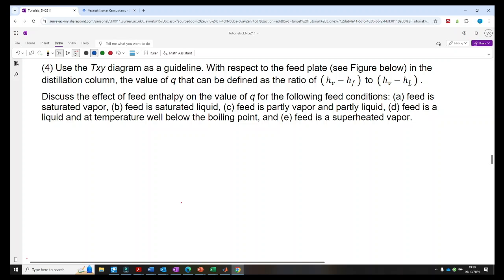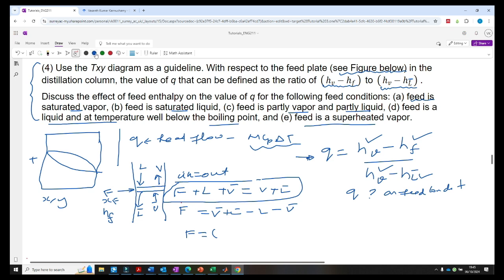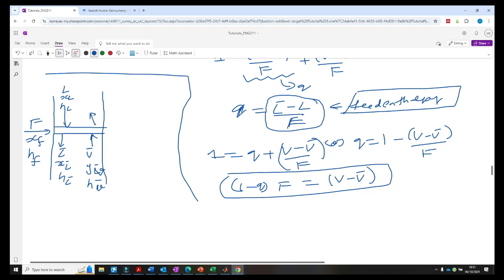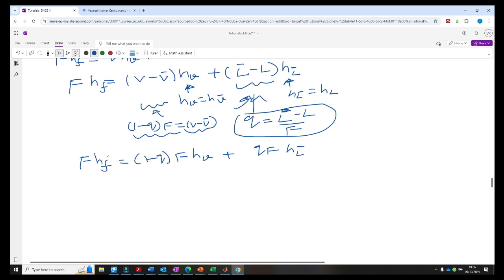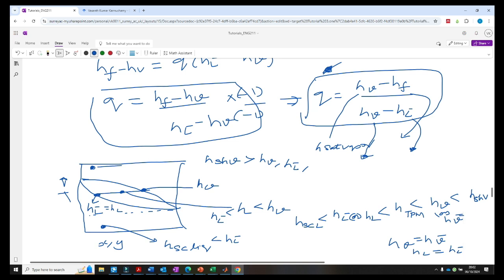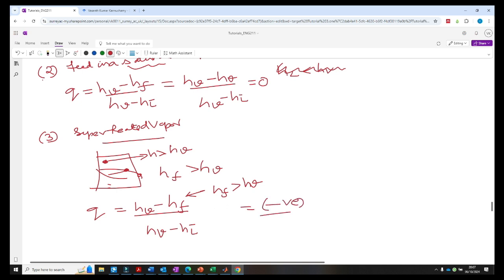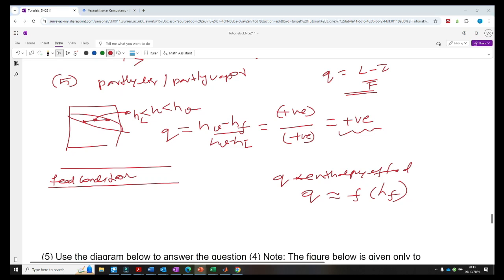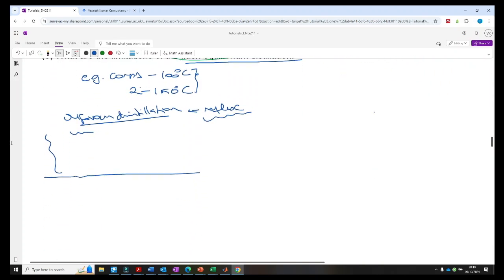Effect of feed enthalpy on q value - Distillation: Energy balance over feed plate